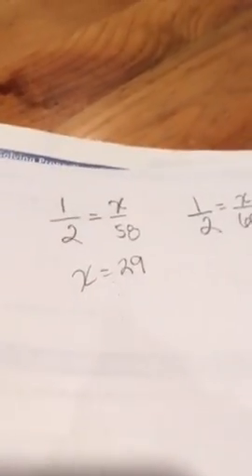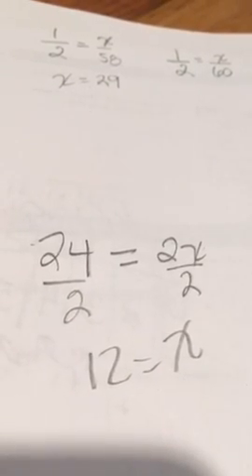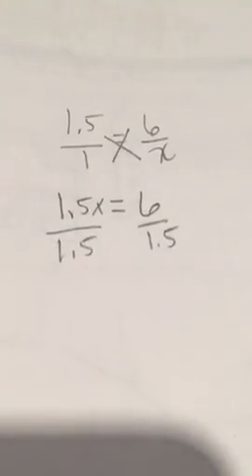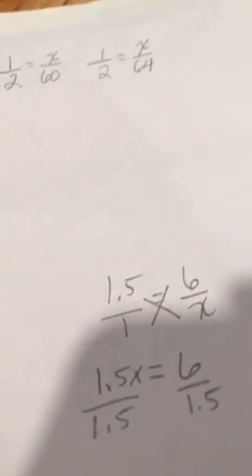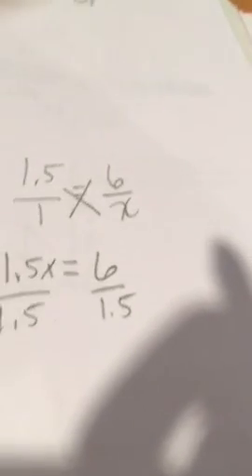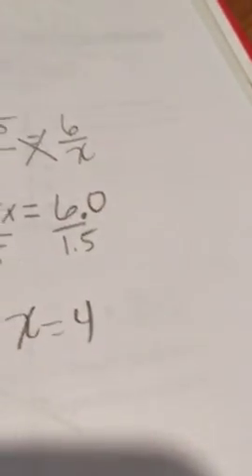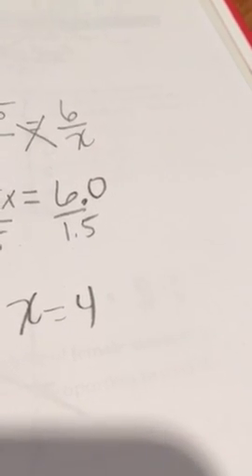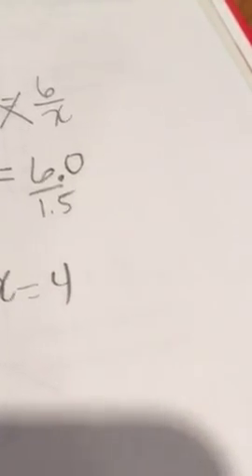Part 2 Lesson 5.3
Thursday/Friday lesson